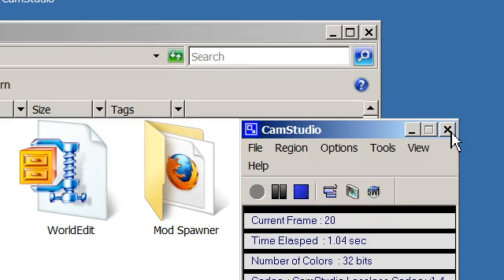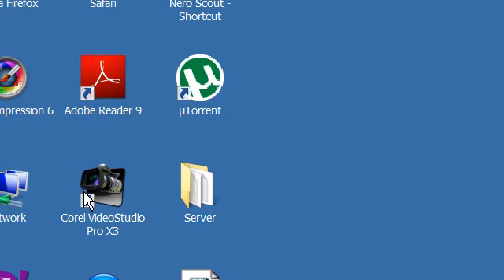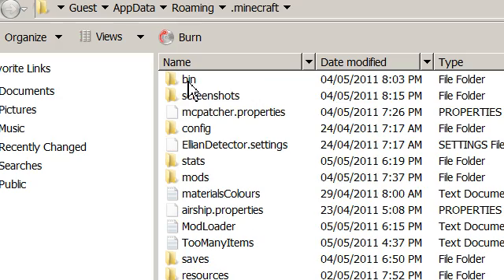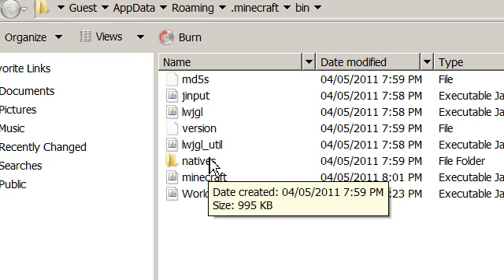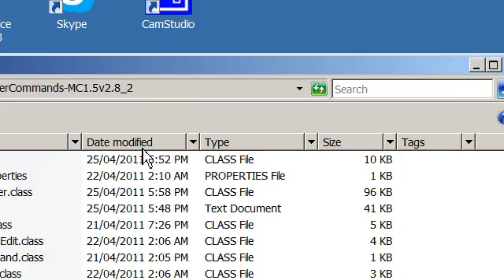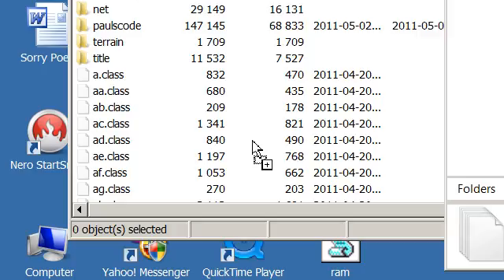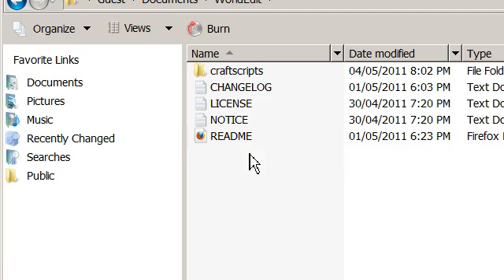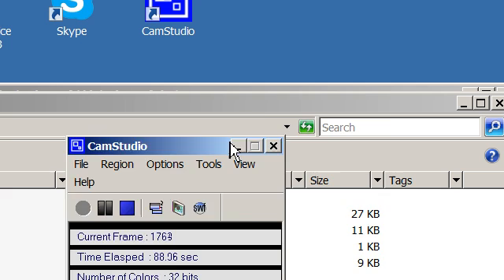Minecraft: How to install World Edit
If you want anymore Minecraft tutorials, leave a suggestion in comments!